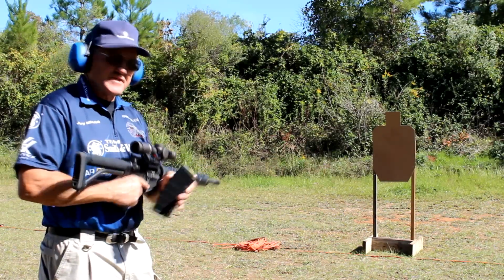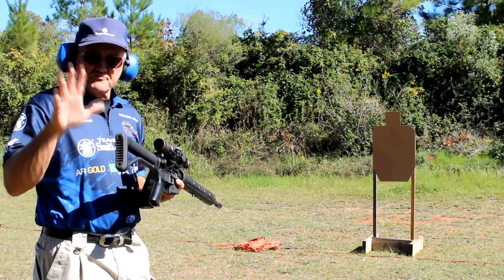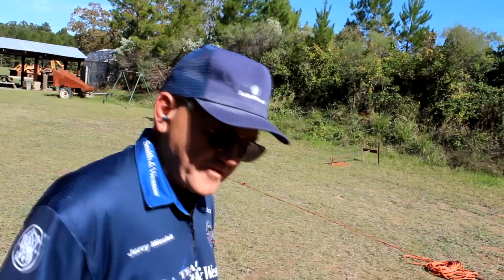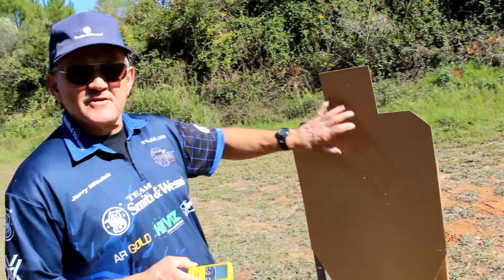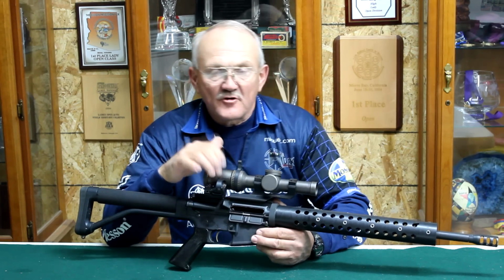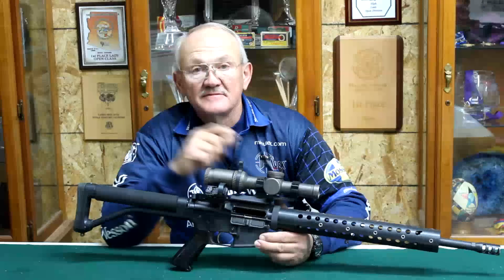AR-15 in Slow Motion- 3 shots in body and 2 in head in a HALF SECOND with Jerry Miculek!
Using a Smith & Wesson M&P-15, Hornady ammunition, and Vortex Optics- champion shooter Jerry Miculek manages to get 5 shots on two targets in only a half a second! All captured in High Speed 3600 FPS!

Special thanks to Vision Research for the use of their equipment!